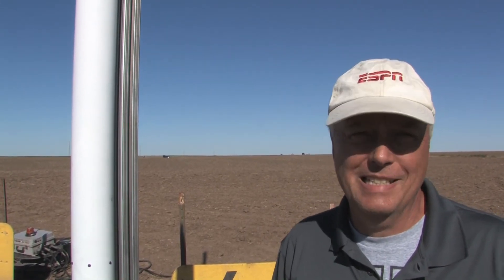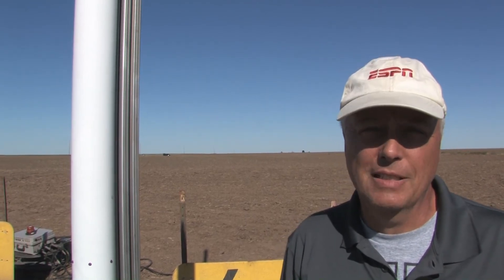Ken Overton Jasr M1843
Cool Flight of Ken Overton Jasr on an M-1843